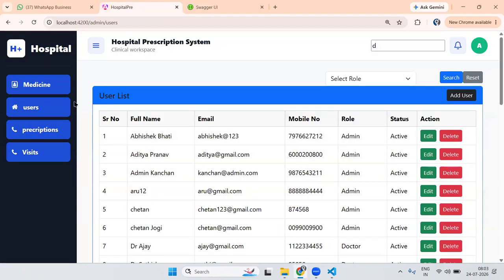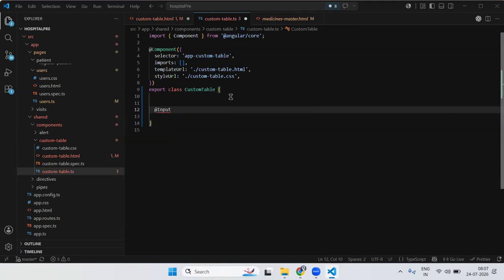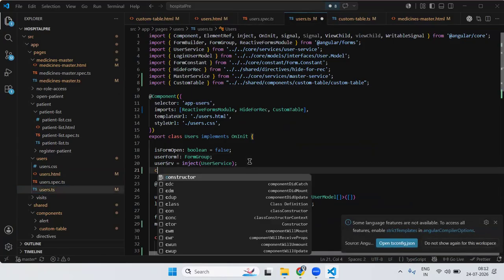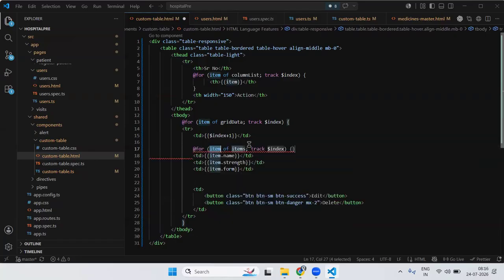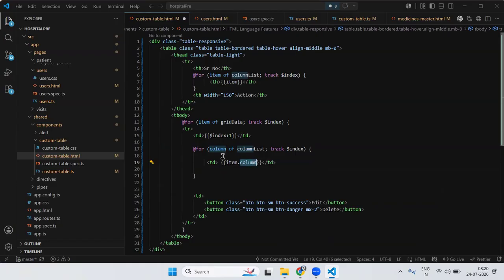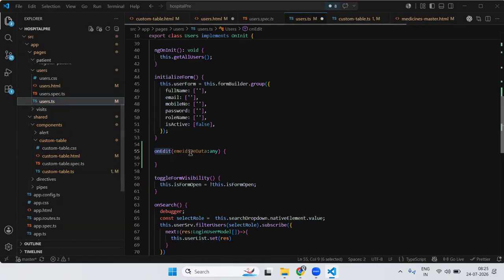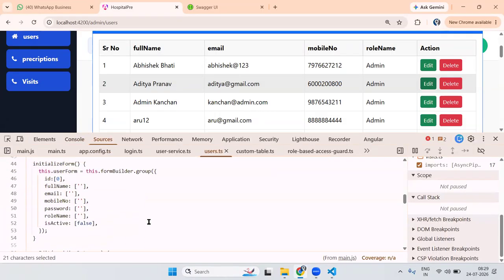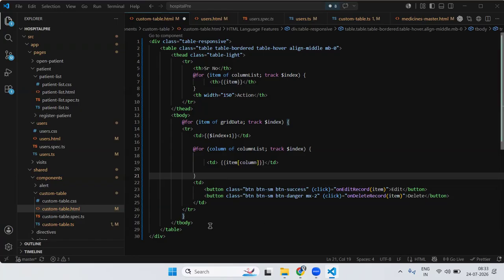Create Reusable Table Component in Angular | @Input & @Output Real-Time Example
Learn how to create a reusable table component in Angular using @Input() and @Output() with a practical real-time project example.

In this video, we pass table data and column configurations from the parent component using @Input(), and send user actions such as edit, delete or row selection back to the parent using @Output().

This is a common Angular interview question and an important concept for building clean, reusable and maintainable applications.

Topics covered: Reusable components, dynamic table, @Input, @Output, EventEmitter, parent-child communication and Angular interview scenarios.